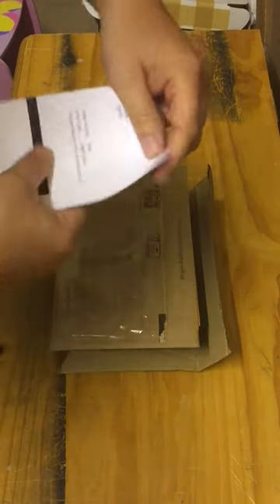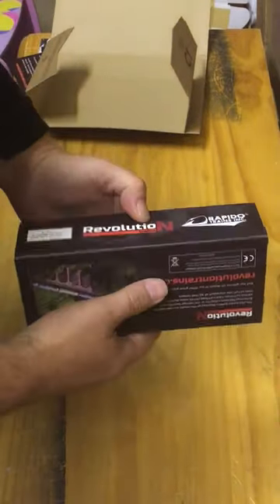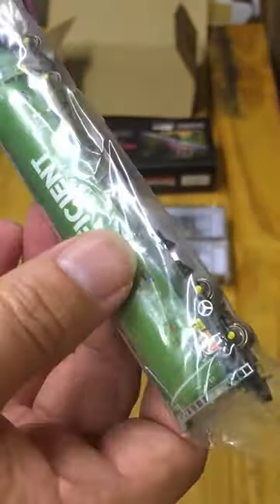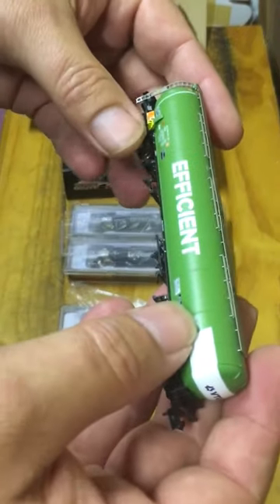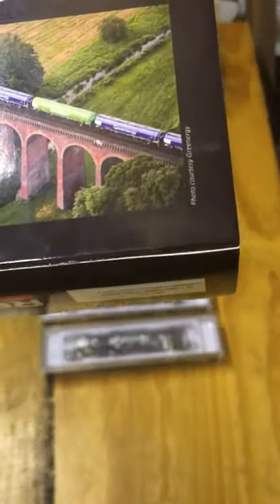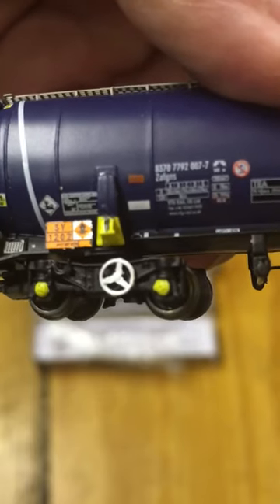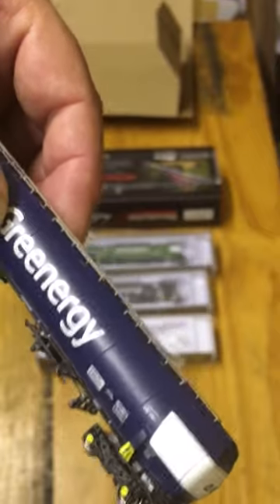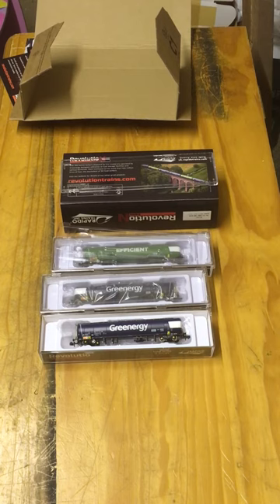Unpacking Revolution Trains new crowdsourced n gauge TEA bogie fuel tank wagons